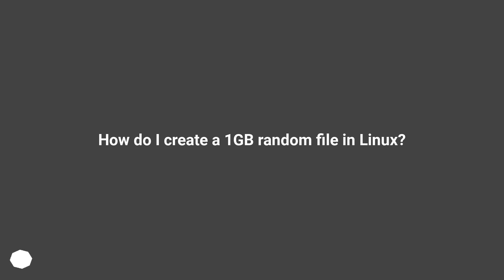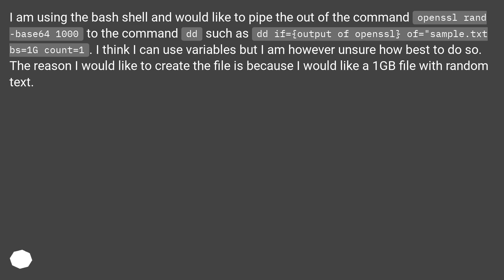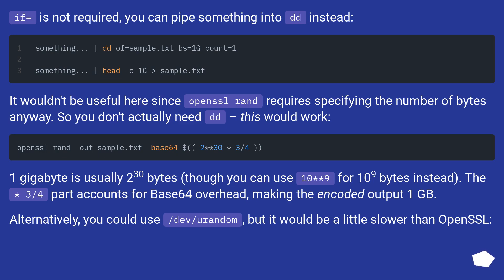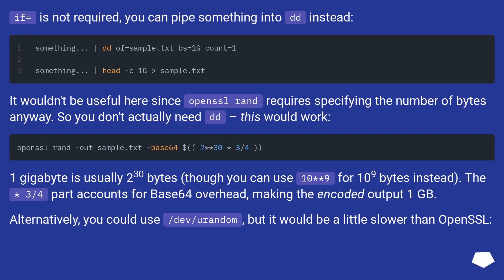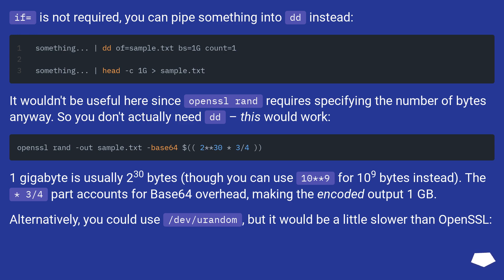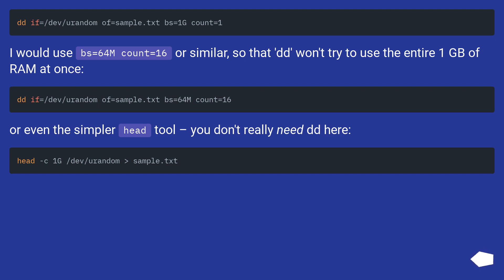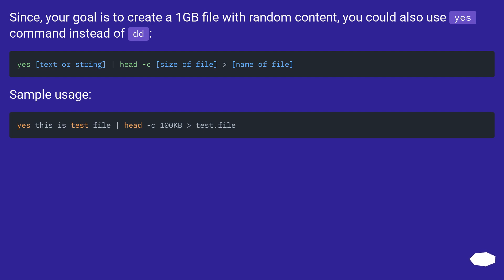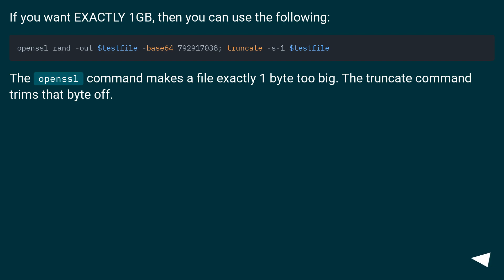How do I create a 1GB random file in Linux?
Track title: CC M Beethoven - Piano Sonata No 3 in C 3

Chapters
00:00 Question
00:41 Accepted answer (Score 195)
01:56 Answer 2 (Score 47)
02:11 Answer 3 (Score 4)
02:35 Answer 4 (Score 4)
02:57 Thank you